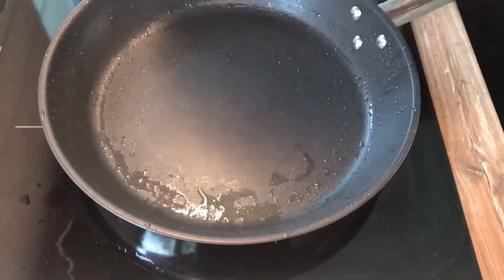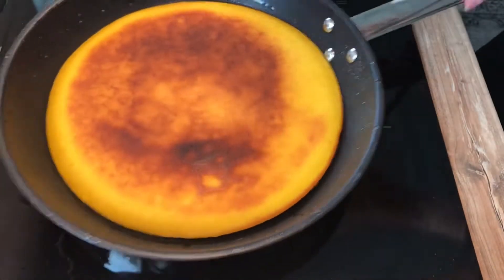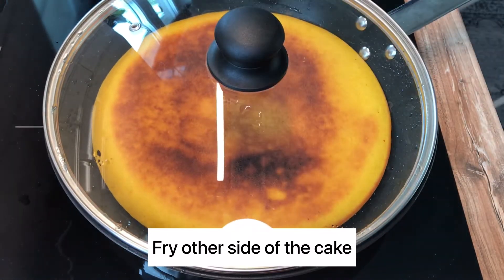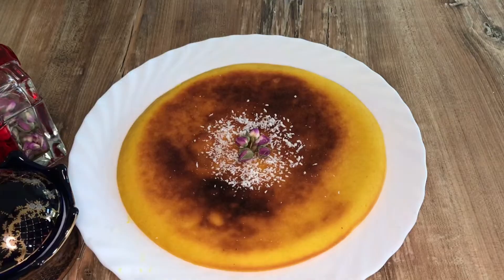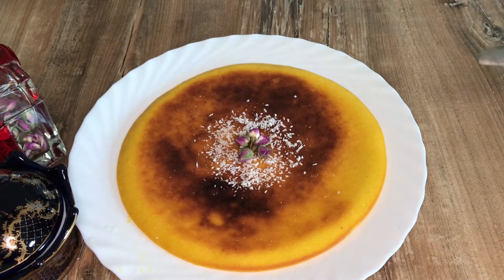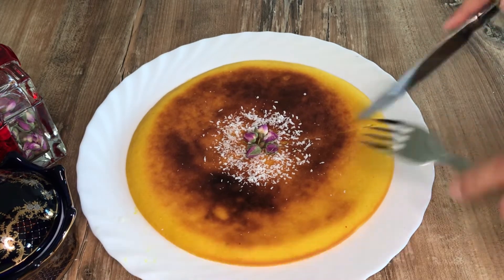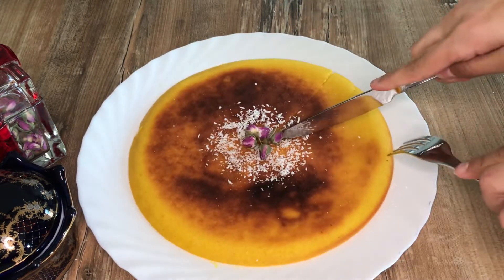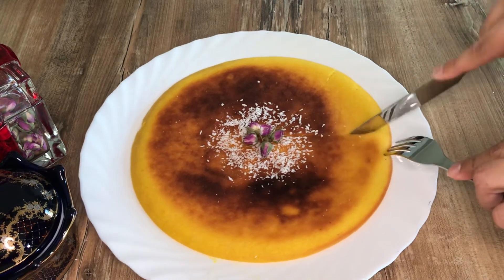How to make cake in frying pan | komaj recipe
A very good and quick dessert that does not need an oven and is made in a saucepan on the stove.